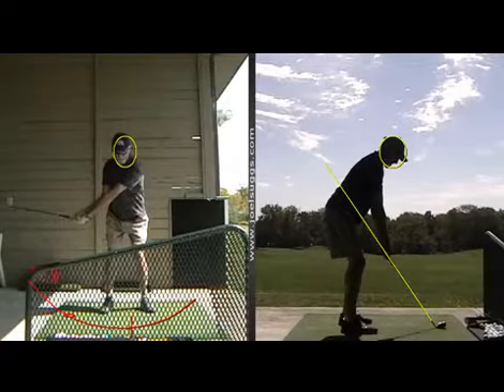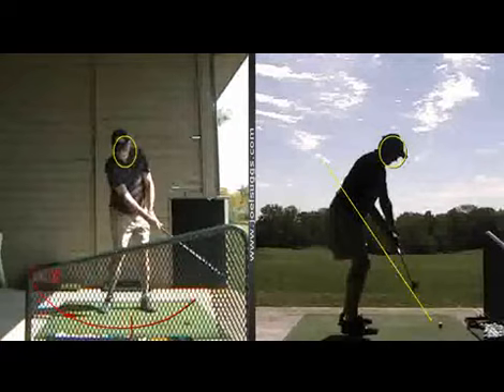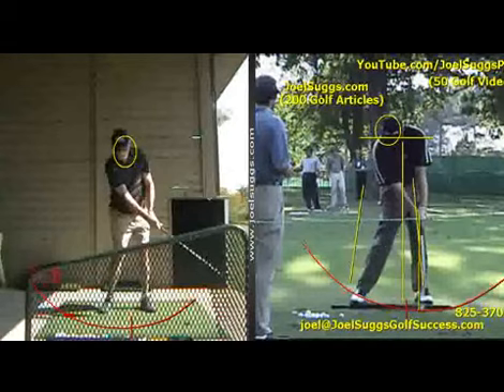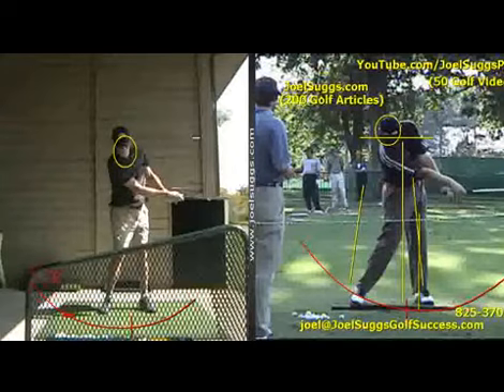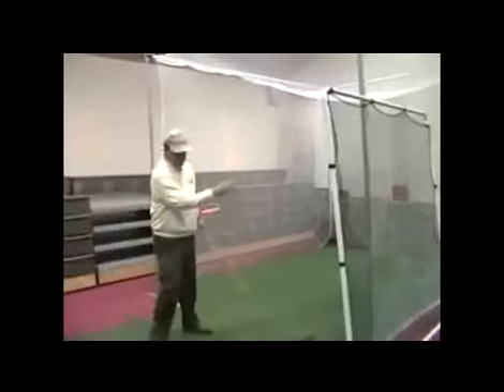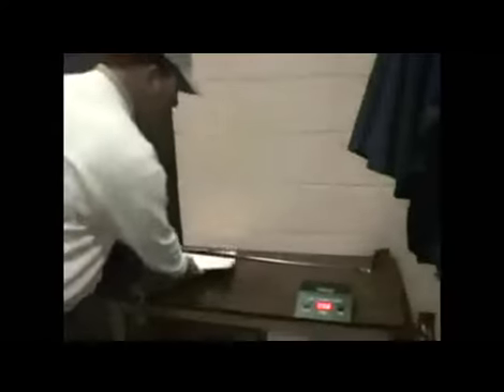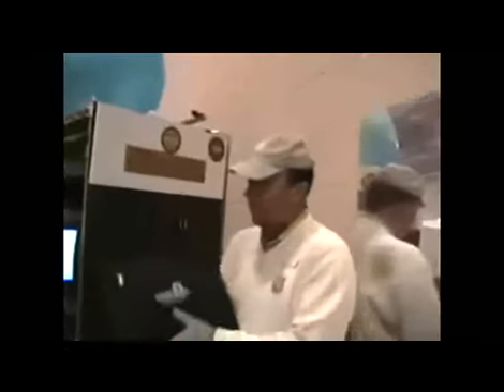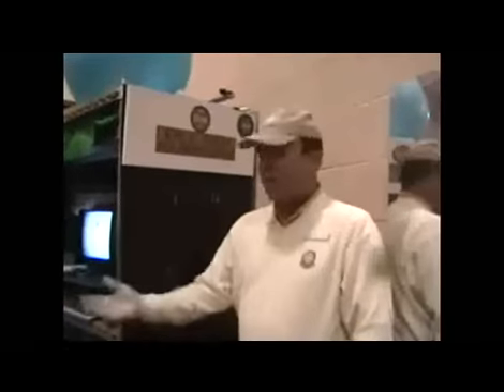Pitch Ctact Exteson Roots Thump